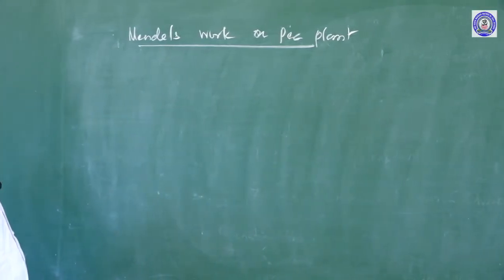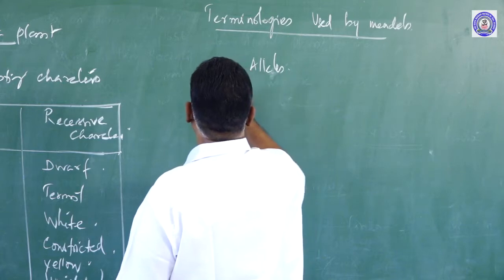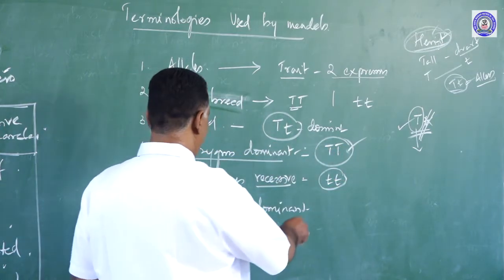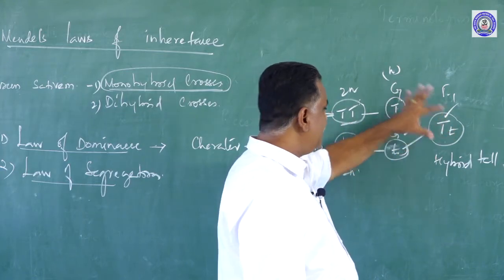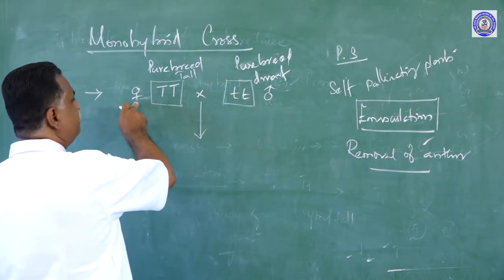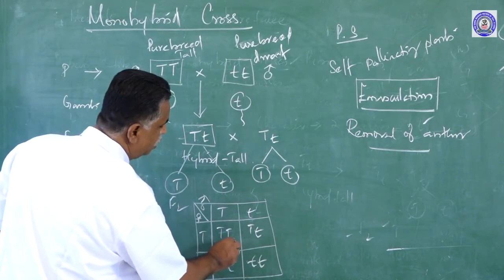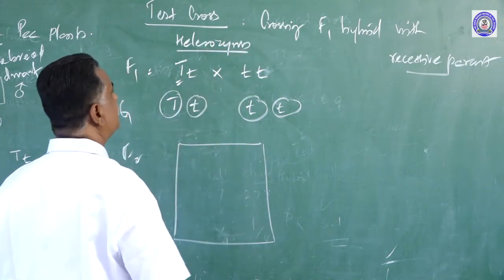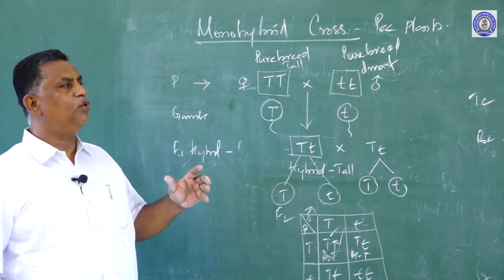+ 2 - BOTANY - GENETICS - PART 2 - PRESENTED BY - Mr. R. Saravanakumar.